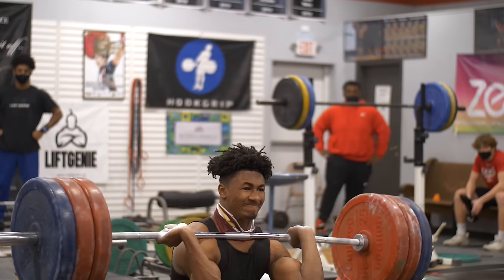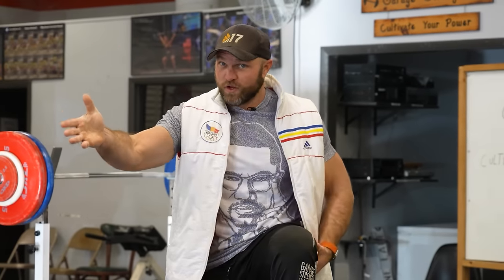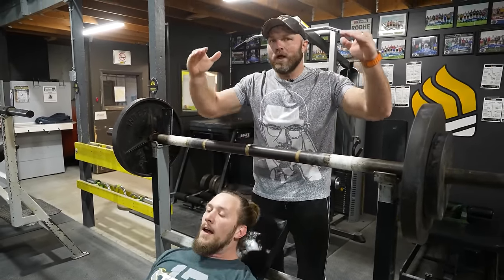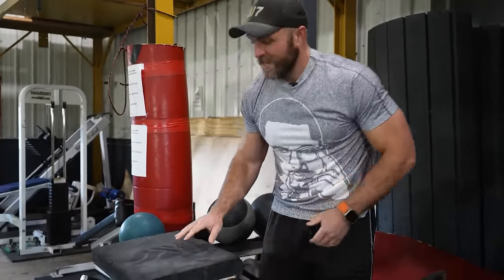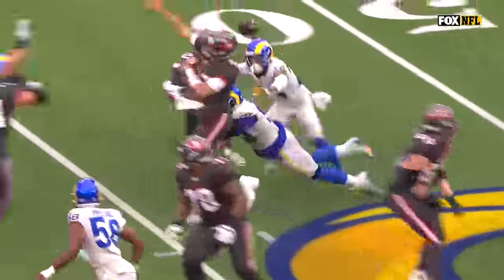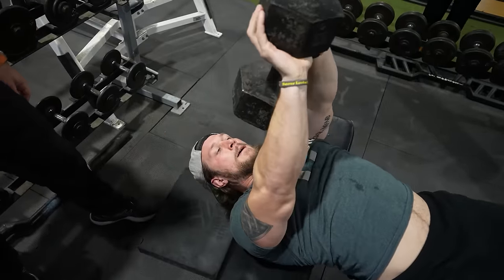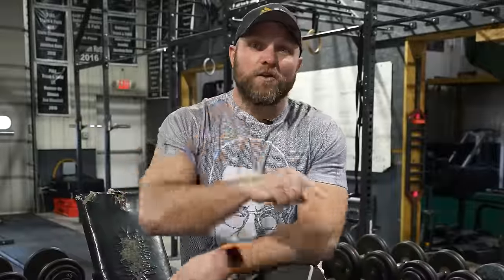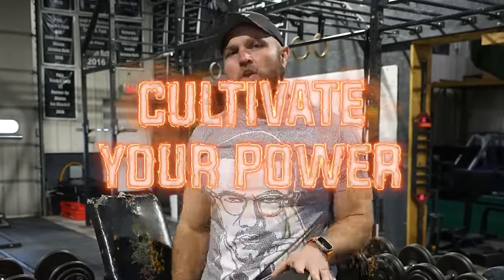How To Get Shredded For Football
This is how you can get shredded and build muscle density for football from @GarageStrength Coach Dane Miller.

0:00 Keys to building muscle for football
0:57 Exercise 1
3:06 Exercise 2
5:29 Exercise 3
7:00 Exercise 4
9:13 Exercise 5
12:07 Exercise 6
15:58 The Secret To Getting Shredded for Football